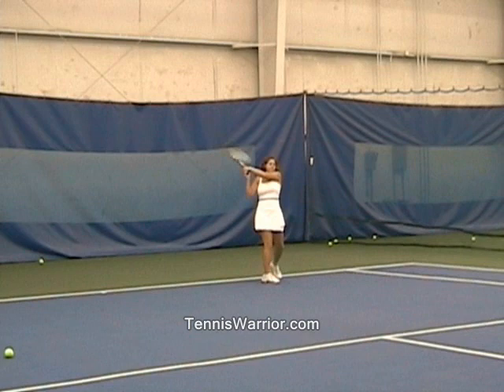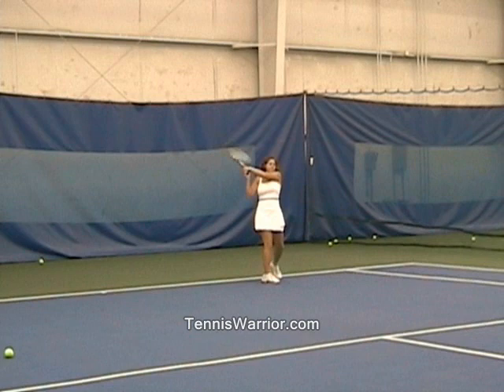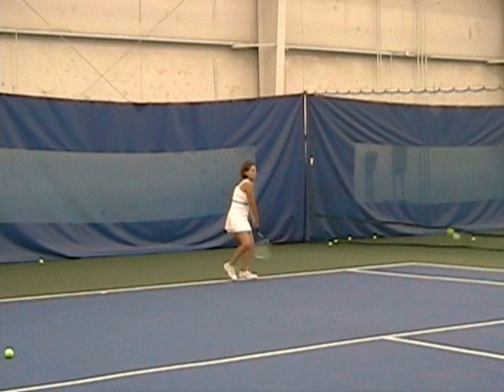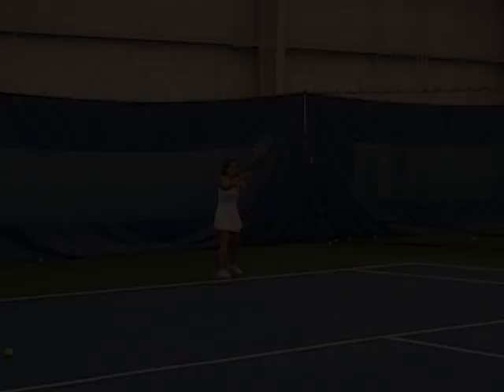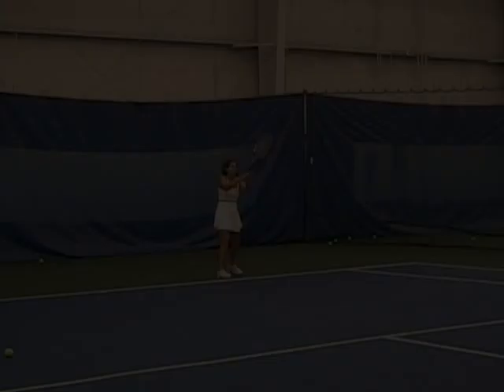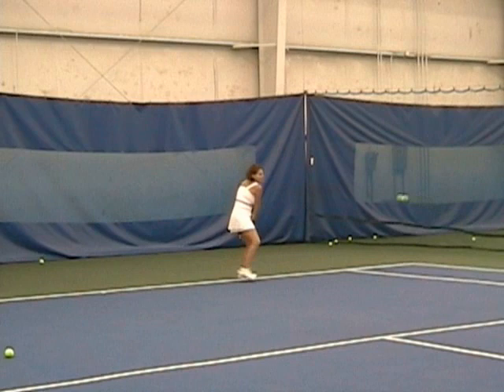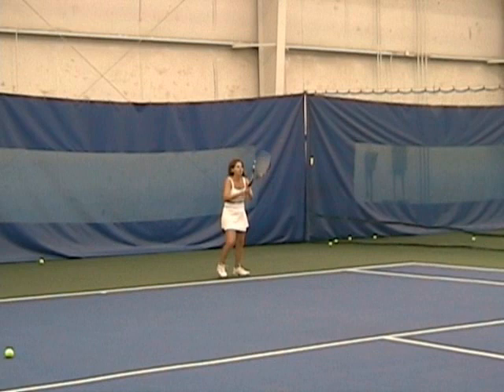Tennis Strokes - Hitting the high ball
TennisWarrior.com - One of my students hitting three backhands in slow motion. The last backhand is a high ball. To begin mastering high balls you must not be afraid to lift up and even jump off the ground to make the shot.